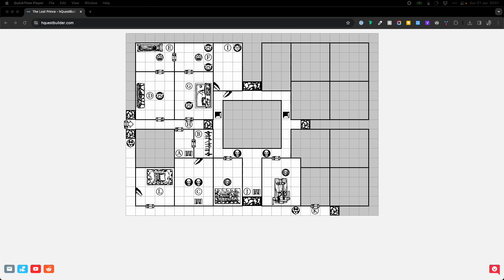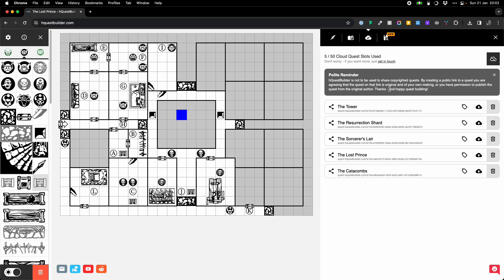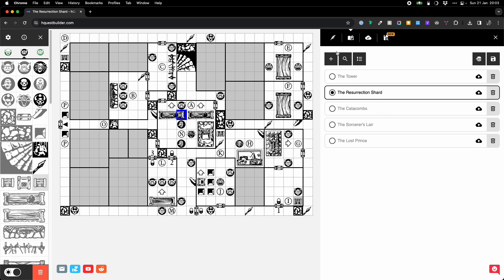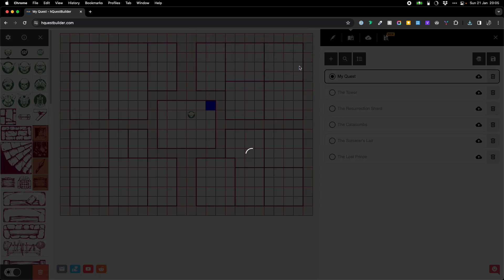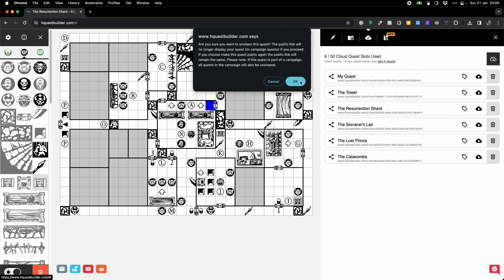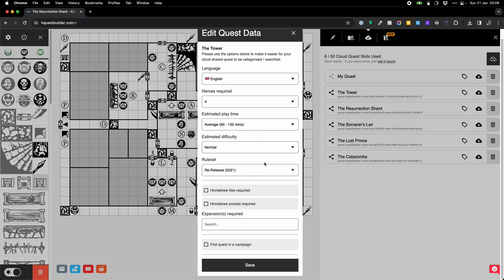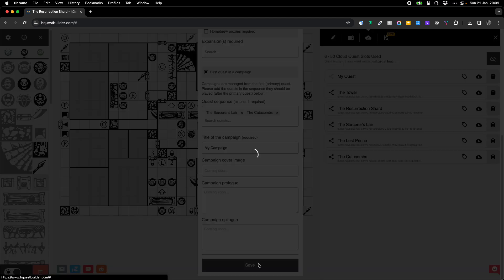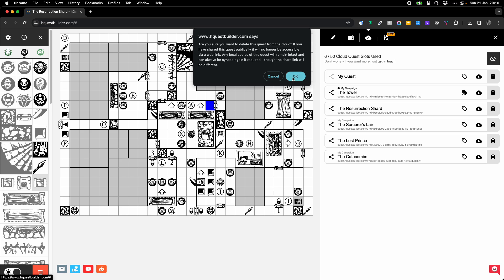hQuestBuilder: Cloud Save and Share Features Guide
Yep - they're finally here folks, please have a quick watch of the video to hopefully get a handle on how things work, and let me know how you get on.